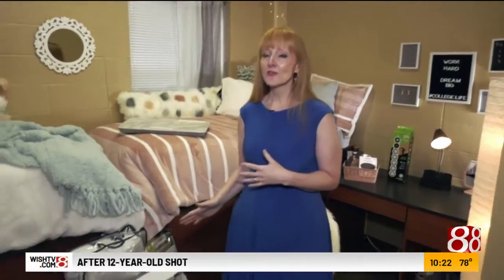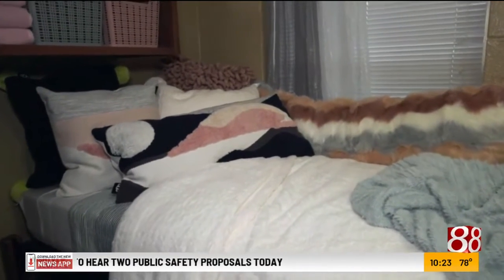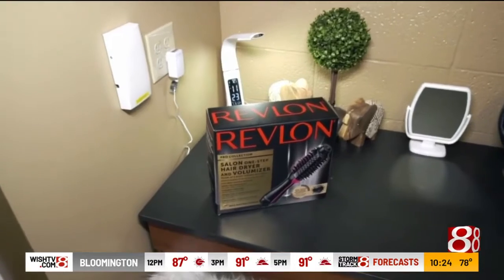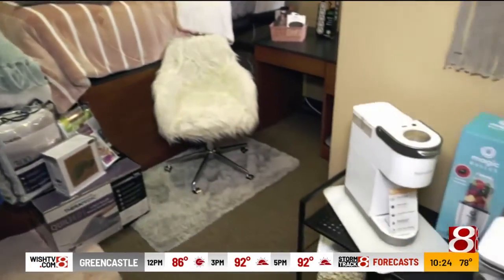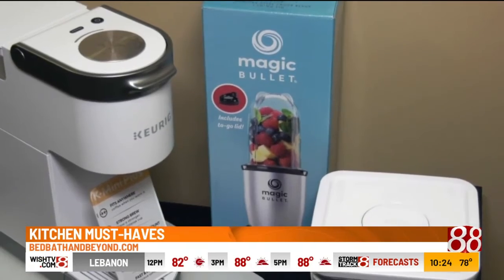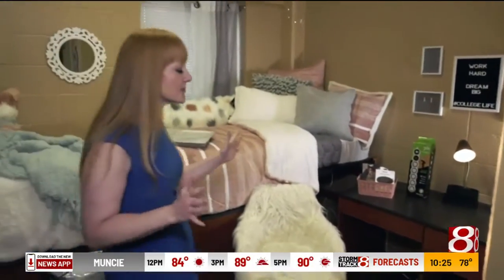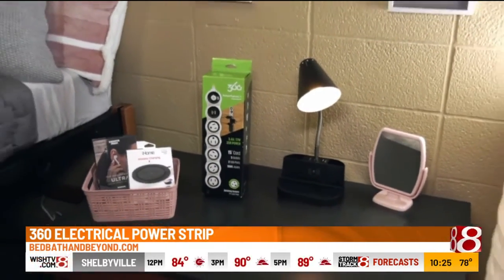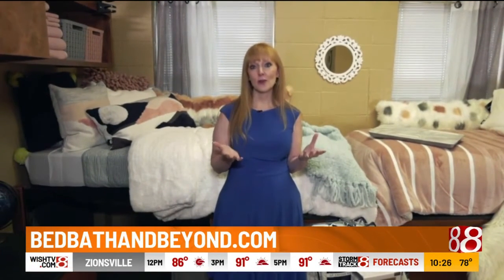What students need to complete their college dorm space